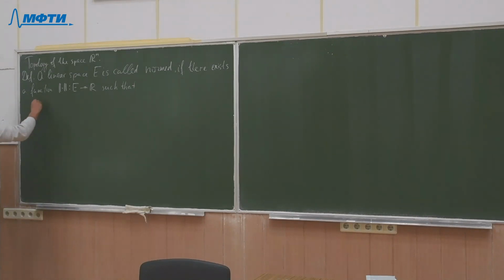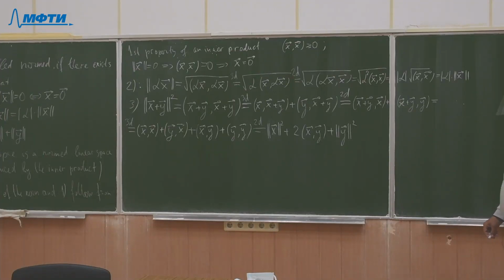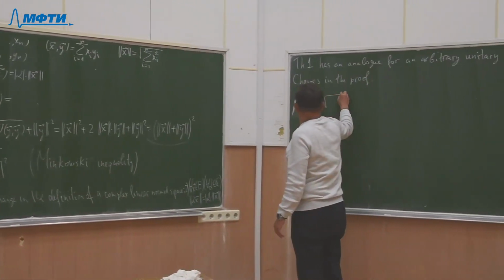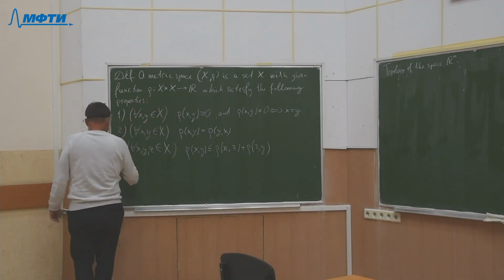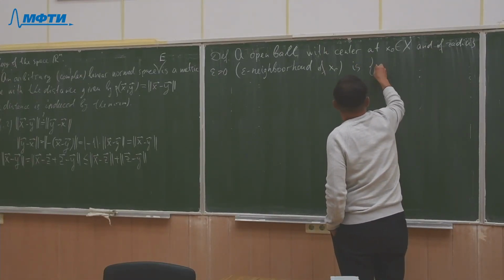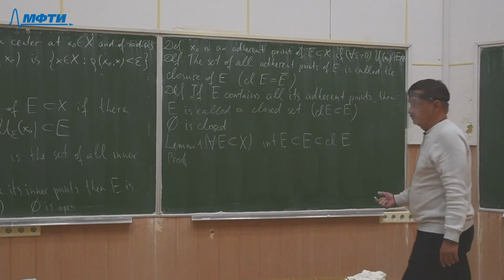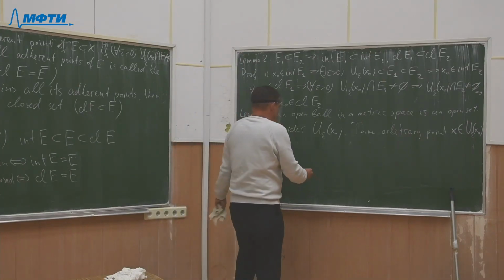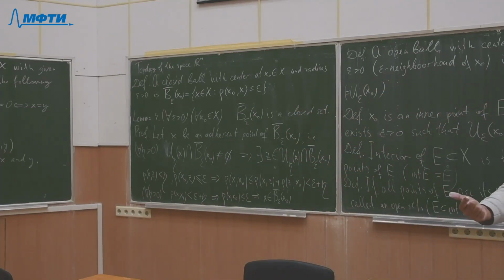Mathematical Analysis: Series of Functions, Functions of Several Variables, Lukashov A.L. 06.09.2021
Description: Topology of the space R^n